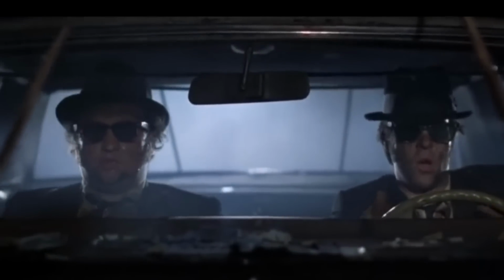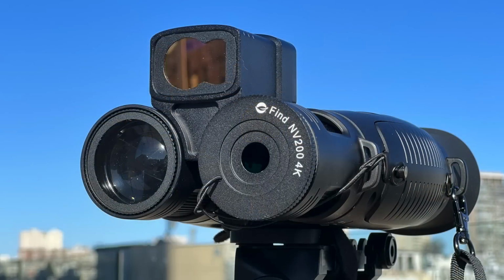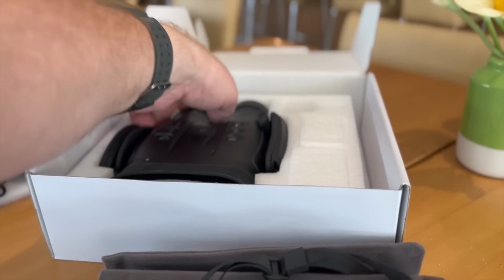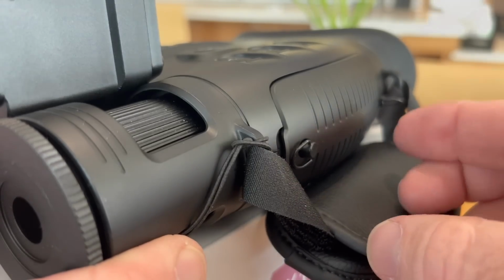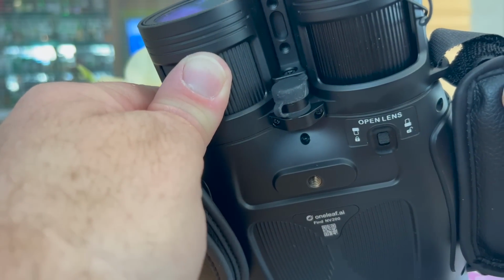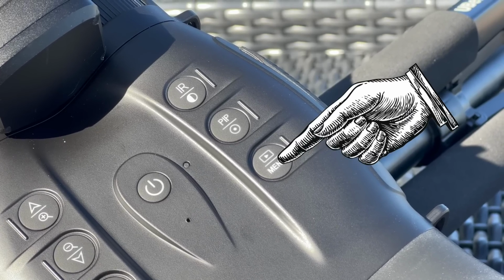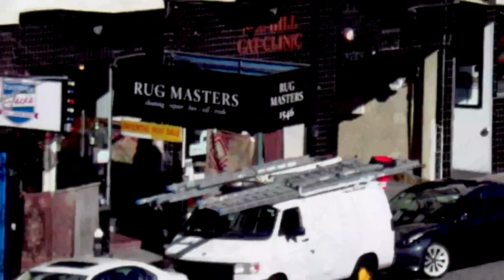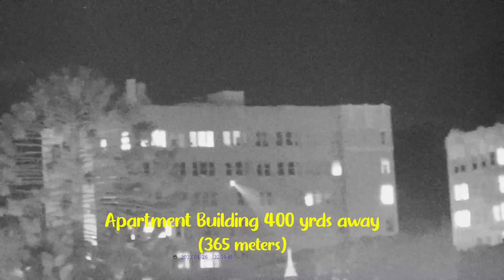OneLeaf Find NV200 // Night Vision Binos You Can Actually Afford!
OneLeaf sent me another badass Night Vision product and I think you’re going to like this one.  Watch the video.  Copy it and send it to a friend of yours.

Intro: 00:20
The price is right 3:09
The gear  3:37
The rangefinder 5:30
Crystal clear hobo in the dark 7:25
Covert carry 9:00
Operation  9:20
Picture in Picture 10:30
Night hobo in 4K (on-board audio sample) 11:20
The zoom (and an impounded van!) 12:40
Tweaker sitting ON train track in darkness 13:15
Drunk guy on hotel rooftop tries out night vision 14:48
Ranging a hobo in pitch darkness 16:29

  “Cypher” by Xavy Rusan

Use this link to buy cool shit from Tacticon Armament!

Get some top-quality kydex holsters and magazine pouches from our friends and channel sponsor, Vedder Holsters

Attention YouTube Overlords:  No firearms are being advertised or sold in this video.  No firearms were modified.  No shooting is included in this video.

Get your Danger Show Covert Gear T-shirts, Hoodies, the new stainless steel travel mug and other crap in the merch shelf below the video!

Holy crap, I’m now on Instagram…  @ogs_danger_show

The views expressed by OG or anyone on this channel do not reflect the views of his agency.  In fact, they don’t agree with most of what is on this channel because they were not issued a sense of humor.